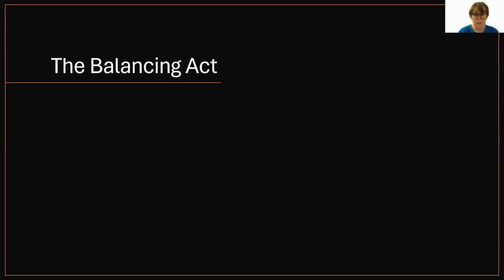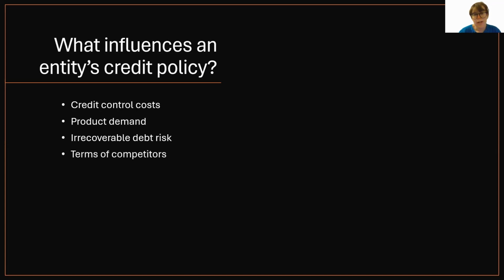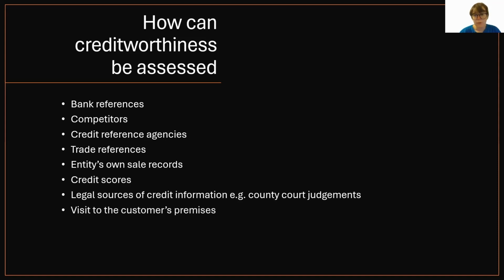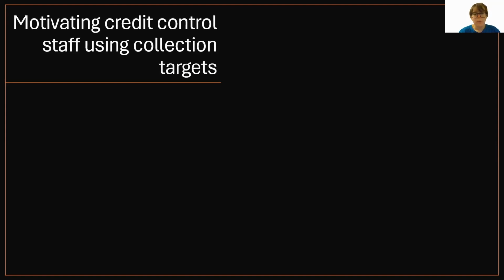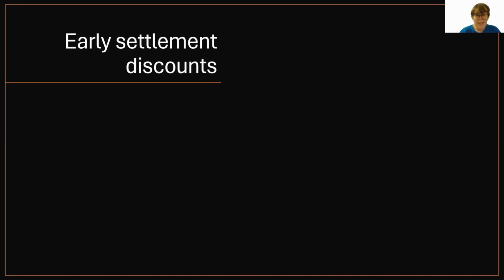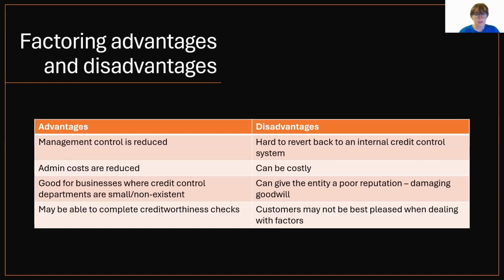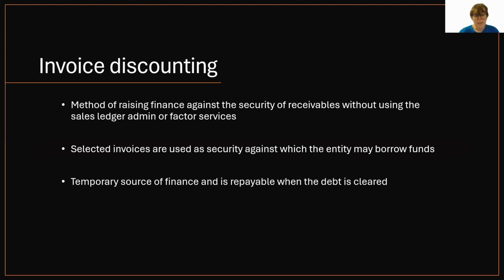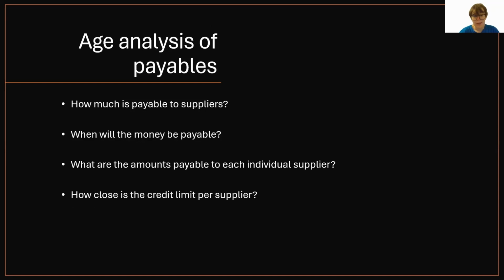Working Capital - Receivables and Payables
Why are credit control measures important?
What are the consequences of not paying suppliers on time?